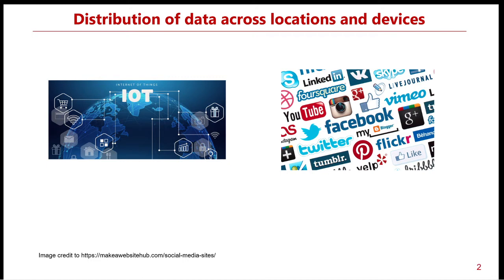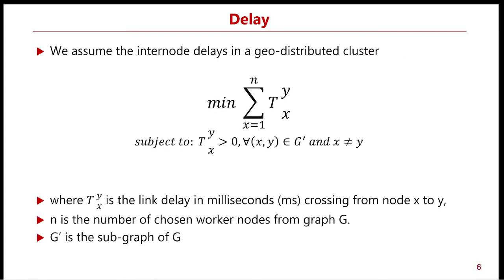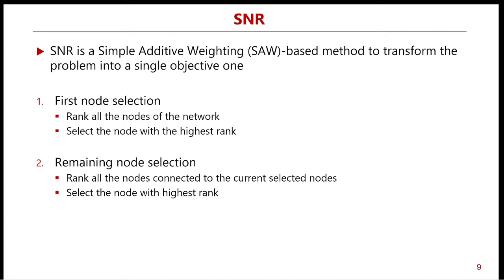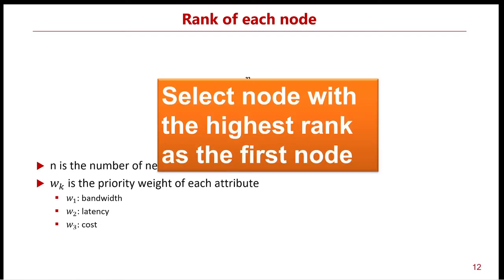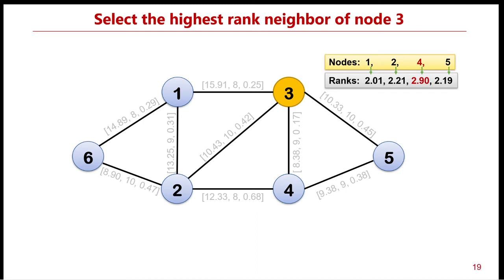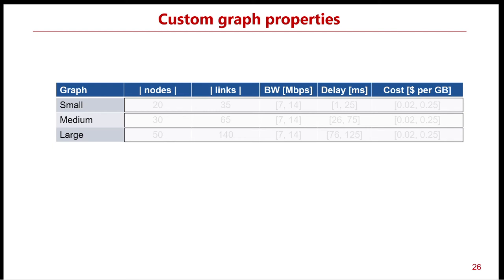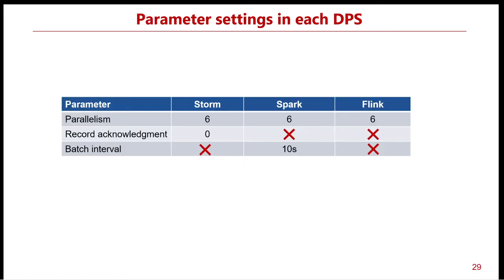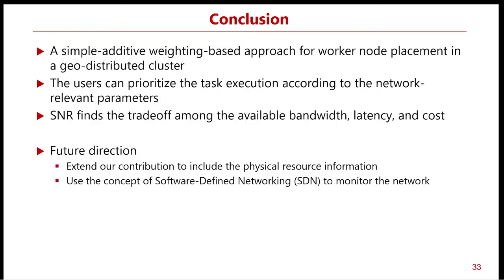CCGrid 2021: Workshop 5 - Habib Mostafaei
Paper Title: SNR: Network-Aware Geo-Distributed Stream Analytics